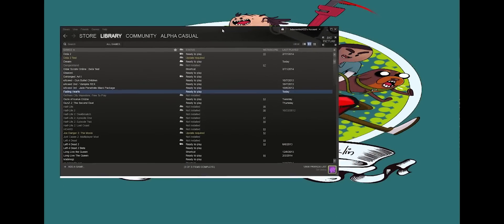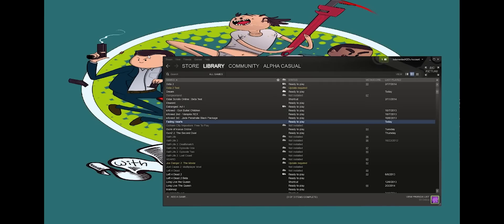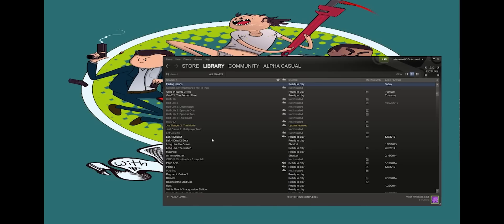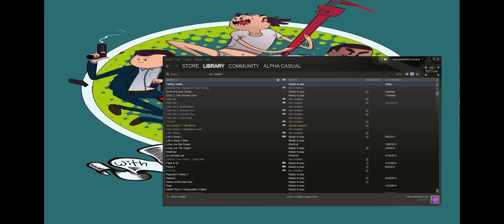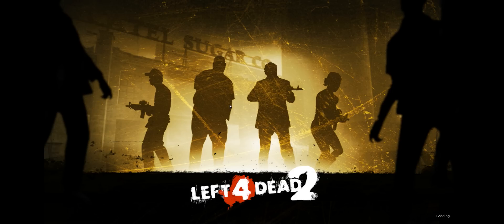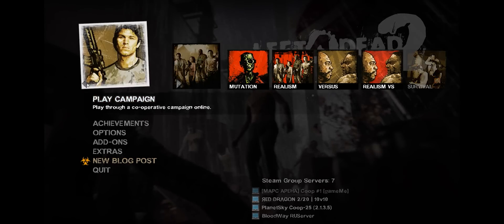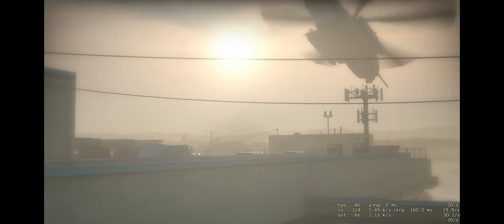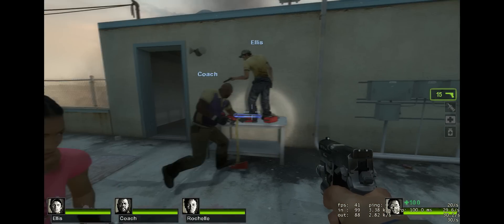Alpha Casual Reviews : Litecam Game Capture vs Fraps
In this video I give a short demonstration of the differences in a litecam vs fraps capture.

Overall I think the footage recorded with 100fps litecam looks better than the fraps capture. Further testing will be done.